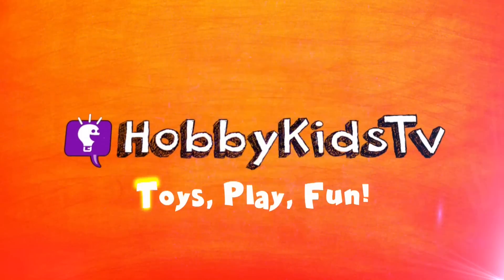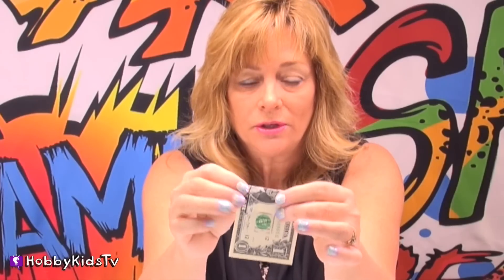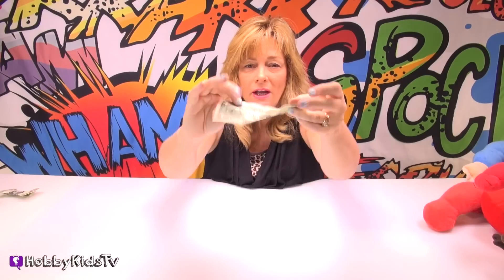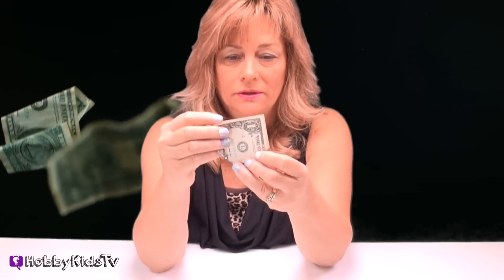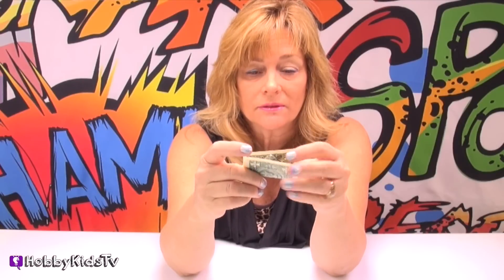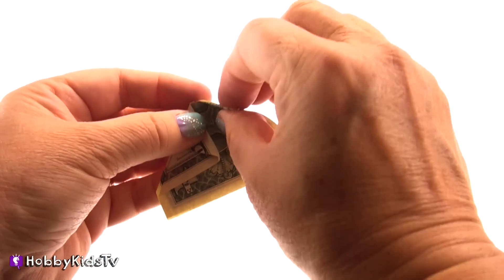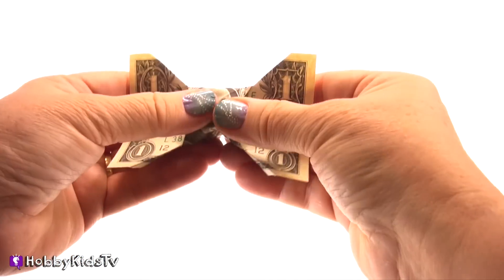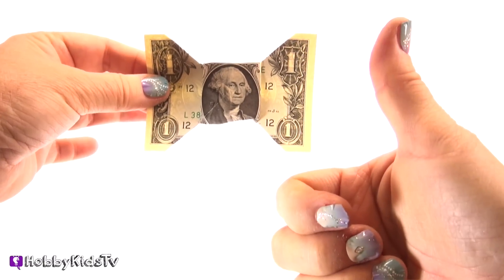SURPRISE Origami! Turn A Dollar Bill Into Art + Superman Olaf Mario Anger HobbyKidsTV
Learn to Make Origami with a U.S. Dollar Bill. Fun Learning with Superman Olaf Mario and Anger plushy.

Quentino 19